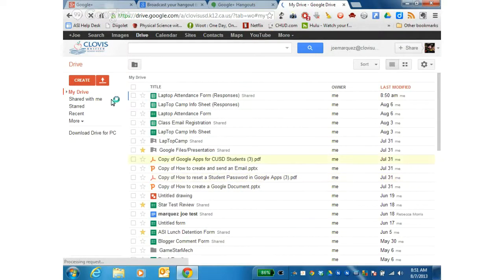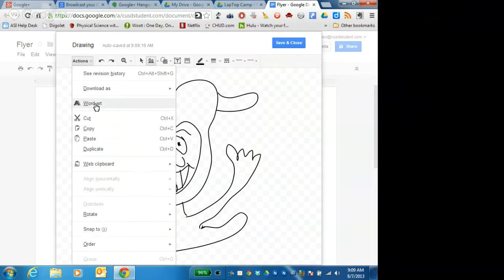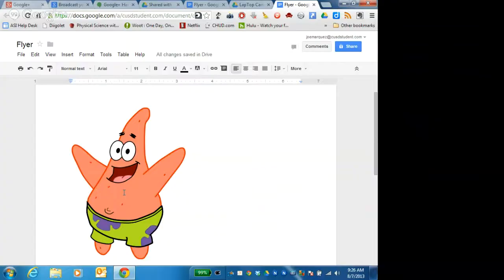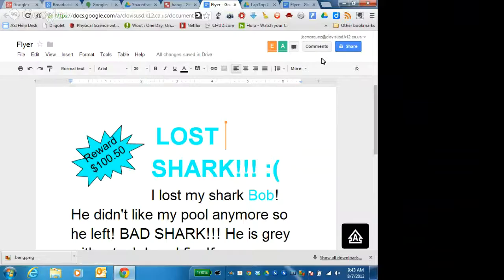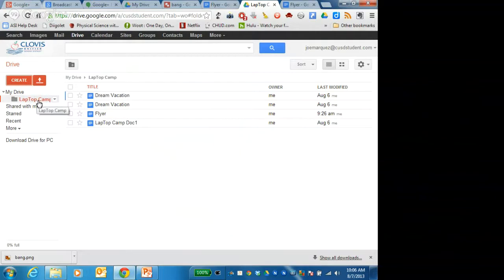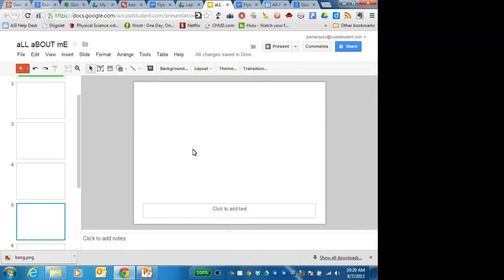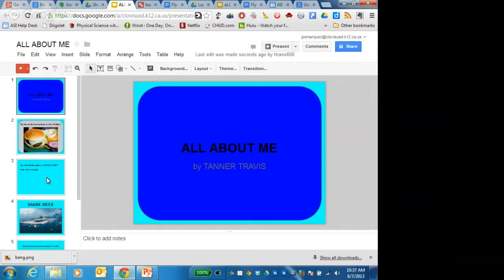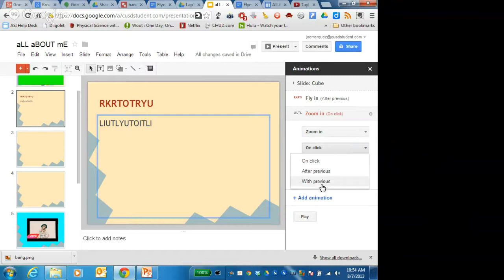Laptop Camp Day 3 AM